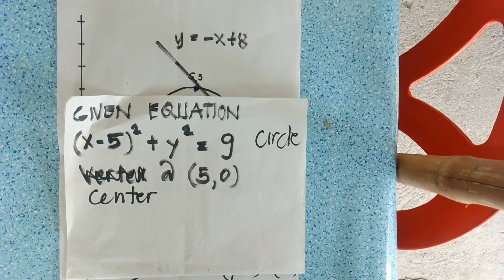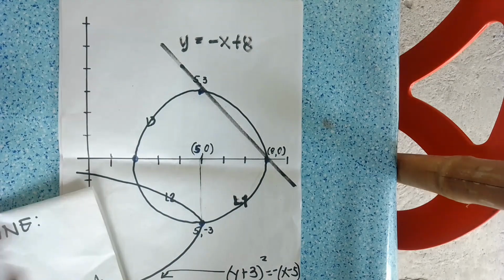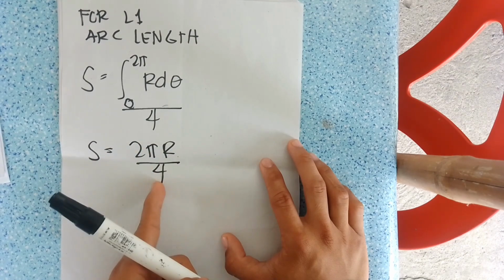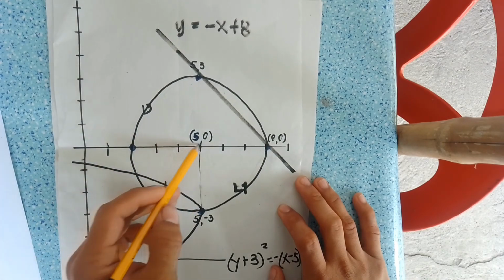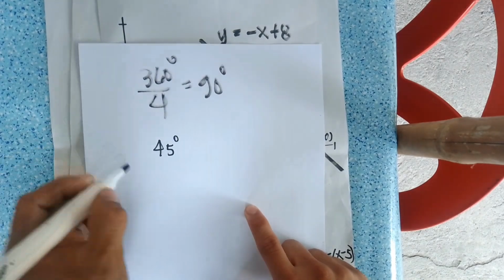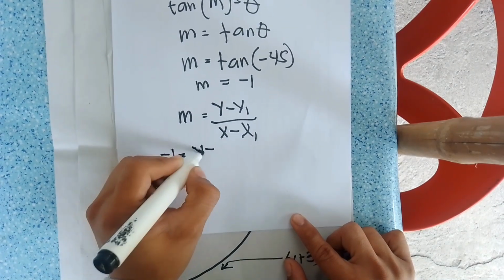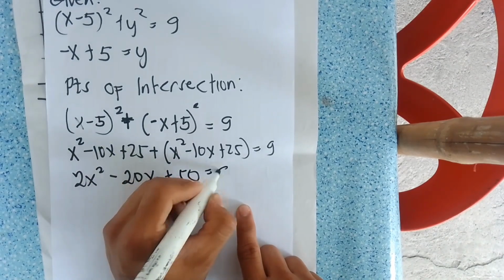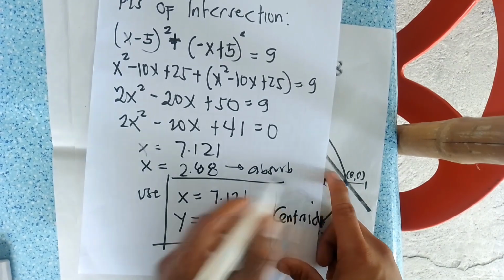Solving for Arc Length and Centroid of Circle PART 1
Integral Calculus
BSCE 2A
Solving for Arc Length and Centroid of Circle

- Ceddy